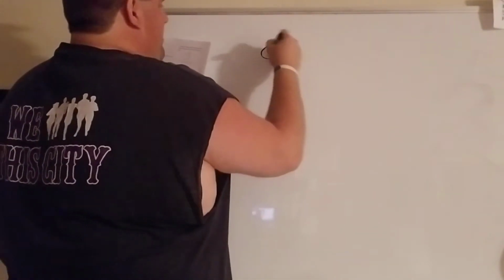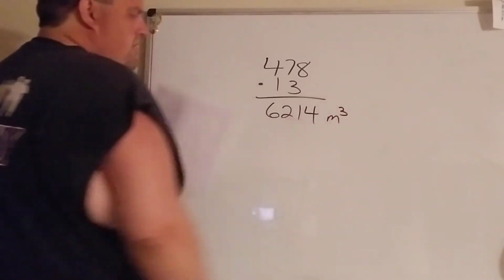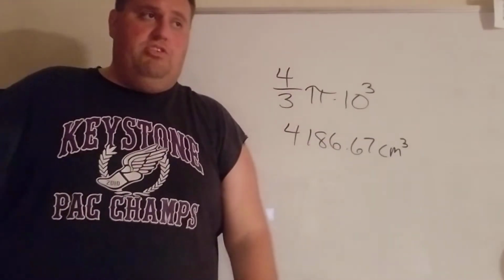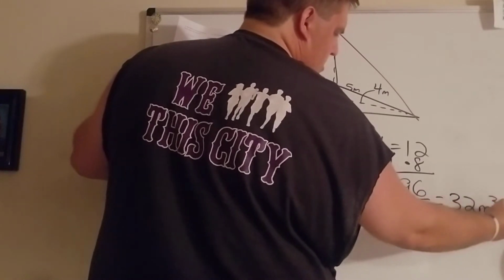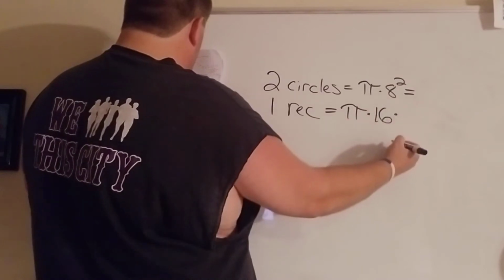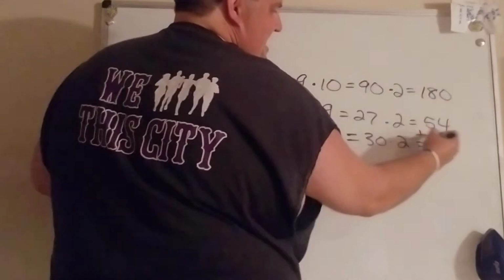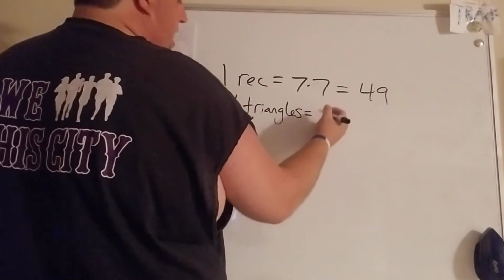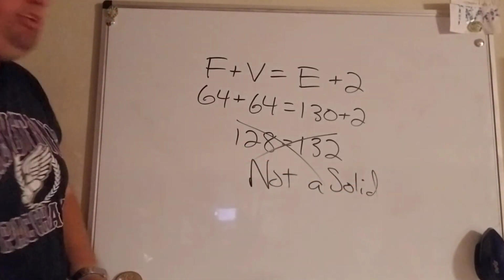Math 8 unit 8 review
Thursday 5/20 we go over the unit 8 review packet.